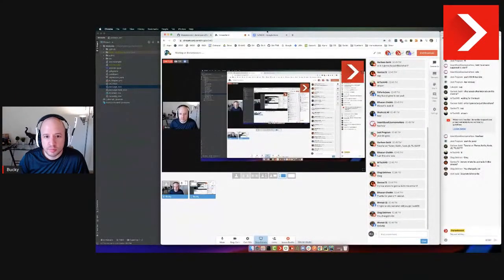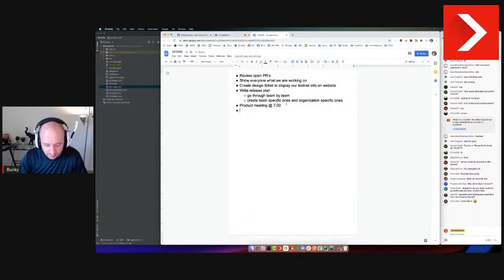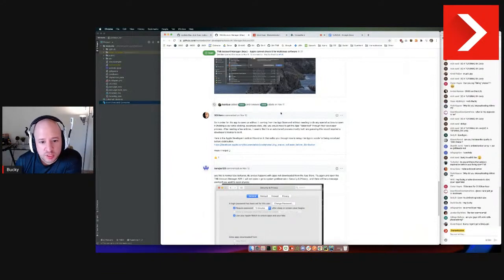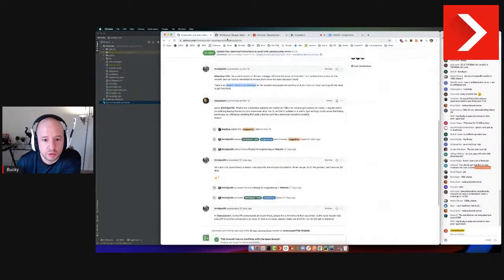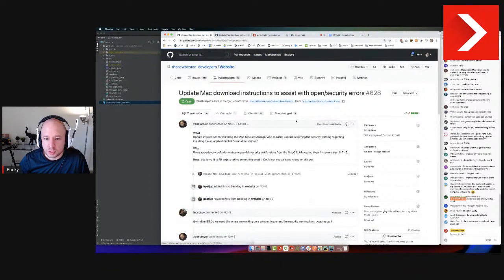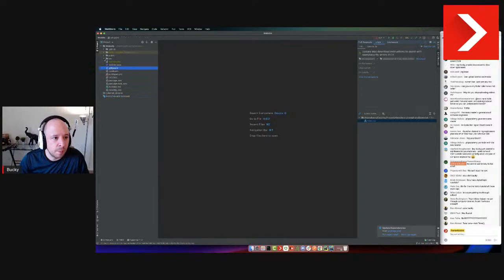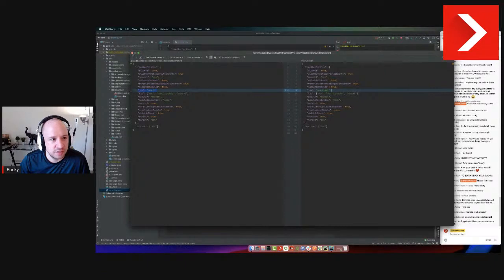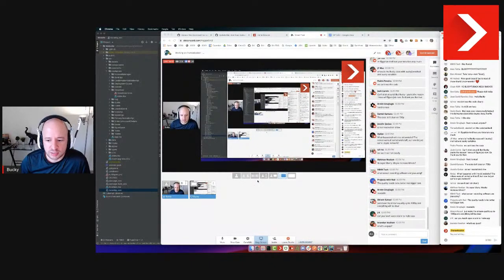Working on thenewboston - 12/13/20 - Part 1